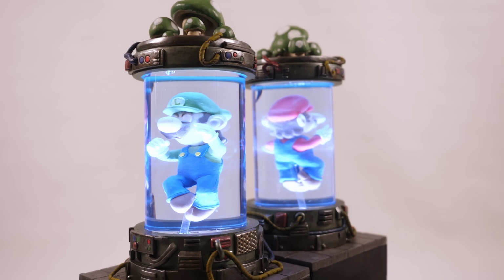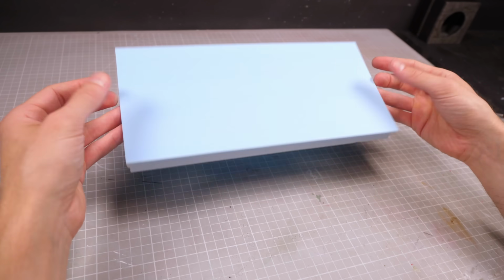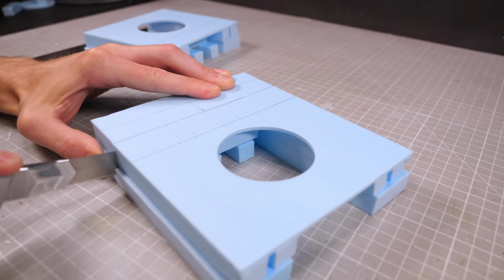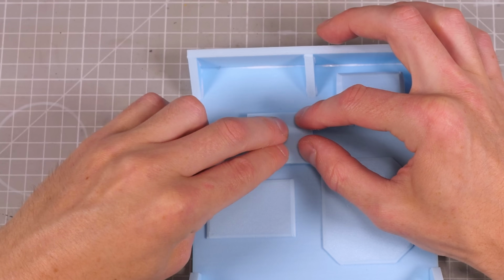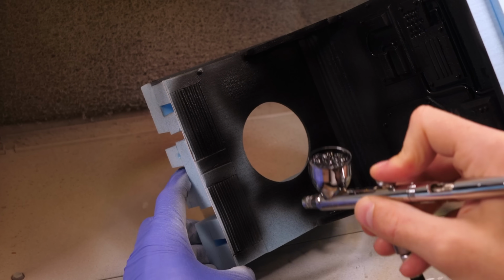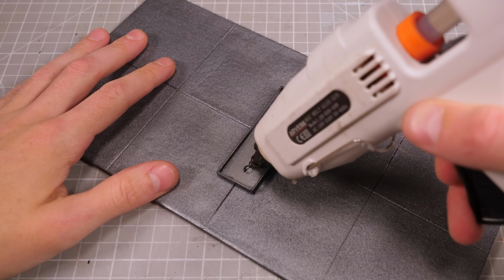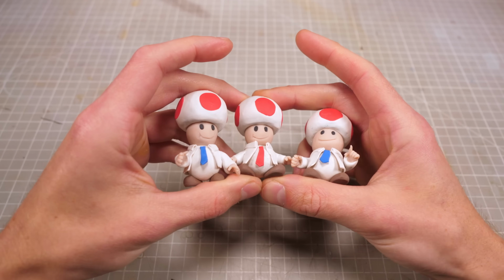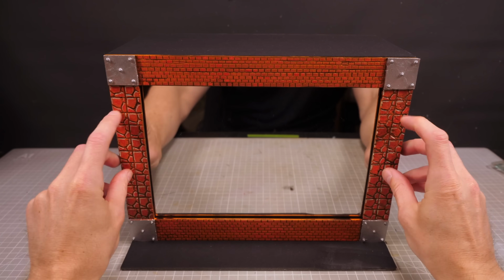I used mirrors to make infinite Mario and Luigis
Infinity mirror? It's pronounced MEER-R.

Chapters
00:00 - The Magic Begins
00:21 - English is a stupid language
01:03 - This pare will floor you
03:07 - And this part is grate
03:44 - ... Wall
04:50 - This chocolate tastes like soap
05:52 - I'm an idiot
07:23 - Boylei, I'm sorry
08:52 - Sometimes I waste some time
10:40 - Glamour Shots

Some of the Tracks from this video are courtesy of GameChops' Mario & Chill

Mario & Chill explores the rich musical history of the Super Mario  video game series through the lens of 80s and 90s electronica. A spiritual successor to our album Zelda & Chill, Synthwave artist Helynt created a progressive and nostalgic tribute to gaming's biggest icon. Licensed compositions courtesy of Nintendo.

Inspired by the era when Mario first hit the scene, Mario & Chill was produced with synthesizers, guitars, and retro drum machines all akin to the era. Created by Helynt, a synth and retrowave artist from Italy, Mario & Chill is a progressive trip through video game music history.

Games featured include Mario Kart, Super Mario World, Mario 64, Mario & Luigi, Mario Galaxy, and Mario Odyssey. Composers include Koji Kondo, Kenta Negata, Satomi Terui, Naoto Kubo, Mahito Yokata, and Yoko Shimomura.

Mario & Chill is available digitally worldwide. It can be streamed on Spotify, Pandora, and Apple Music, and purchased from iTunes, Google Play, Amazon, and more. Limited edition CDs and vinyl are available through GameChops on Bandcamp.